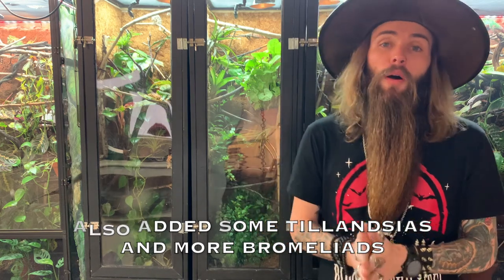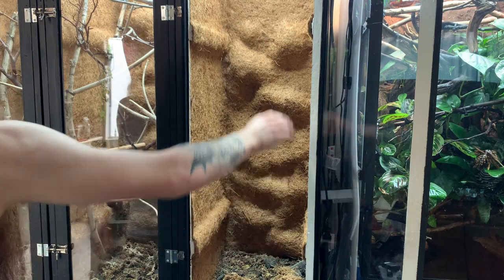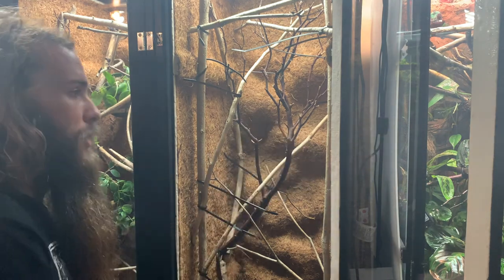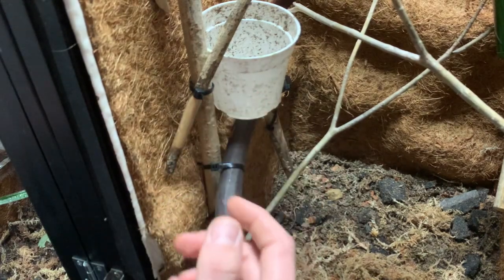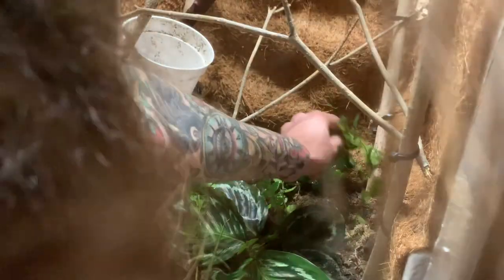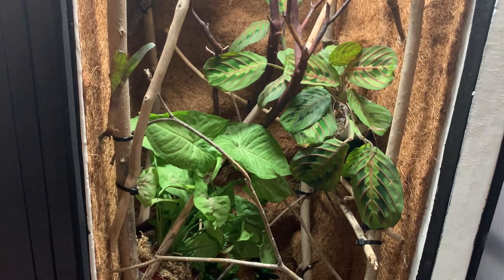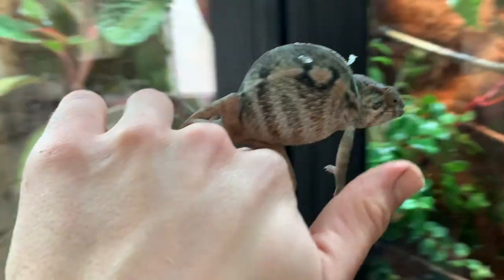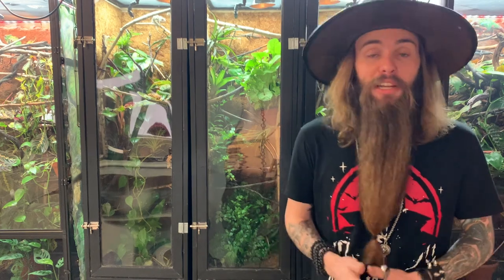DIY Bioactive Wooden Cham Vivarium Pt. II (Furnishing The Enclosures)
Have you ever wanted to know how to furnish a chameleon enclosure like the professionals? Have you ever been curious about how to make yoru chameleon enclosure bioactive? You're in luck! Dylan of Magickal Chams goes over how to furnish a chameleon enclosure in the second part of the two part series "DIY WOODEN BIOACTIVE CHAMELEON VIVARIUM!"

For more info on how to build the egg crate used in the bottom of the enclosure check out the video below. Skip to  2:07. I chose not to show this process in this video as it was focused on how to furnish a bioactive vivarium suited specifically for chameleons.

If you have any questions please reach out via the methods below. I'm not on YouTube much, so it is not the quickest place to reach me.
MagickalChams.com